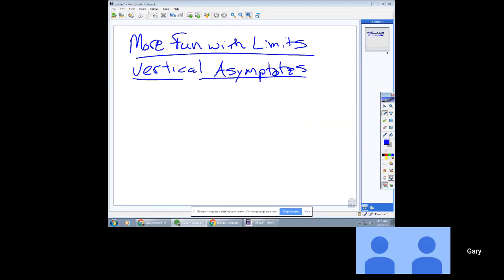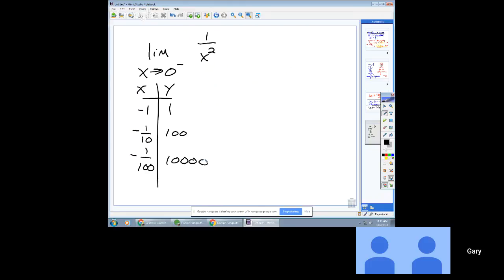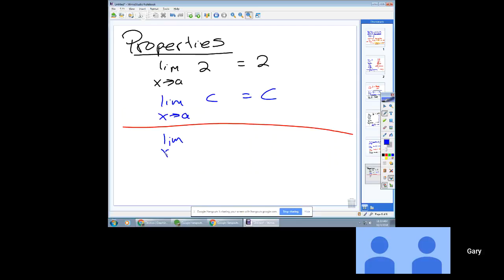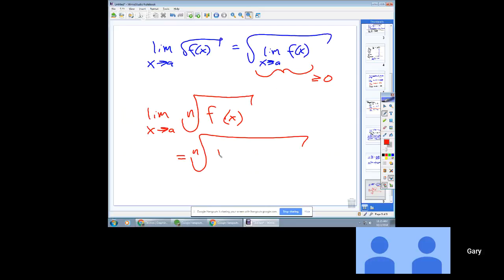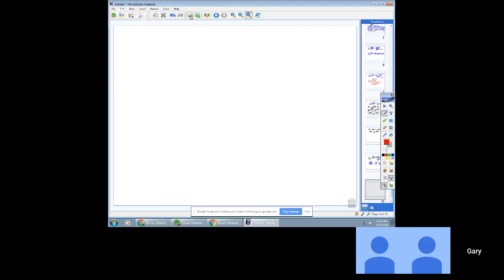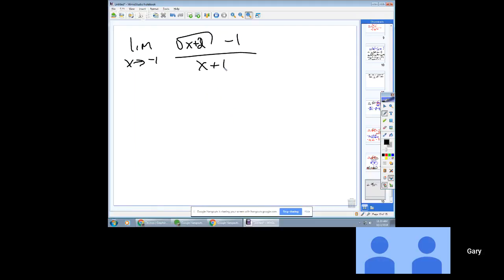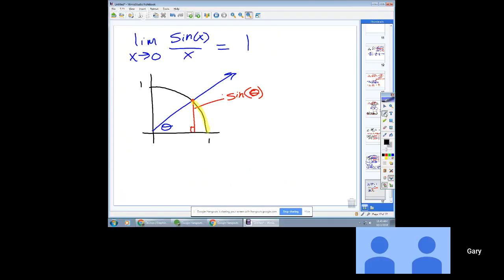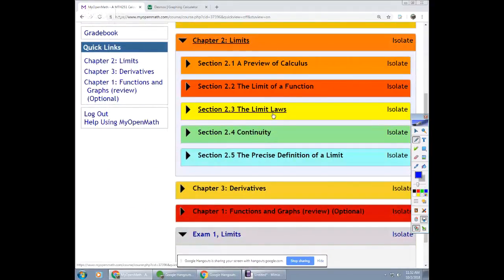Calc 1 Monday October 2 at 11 am